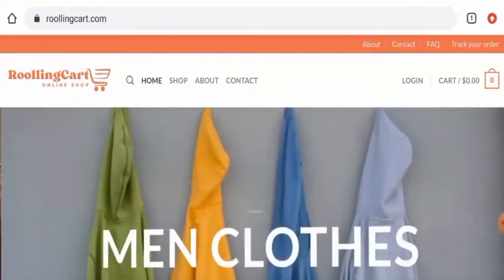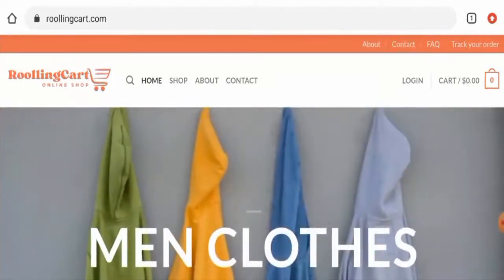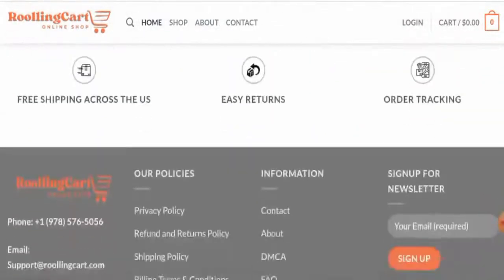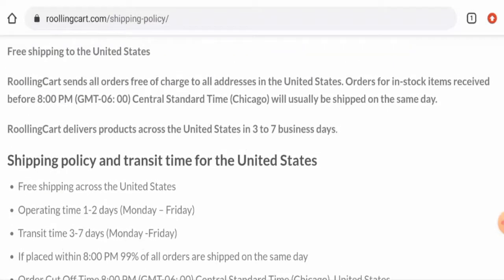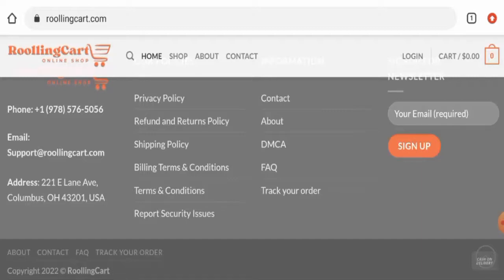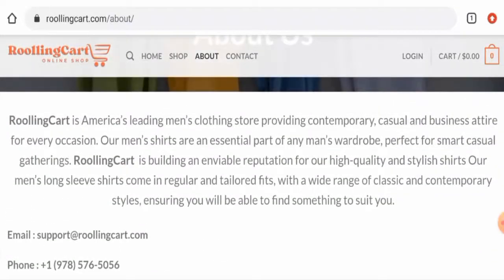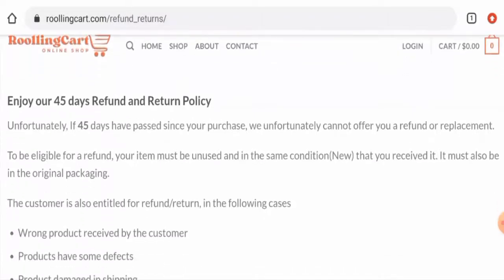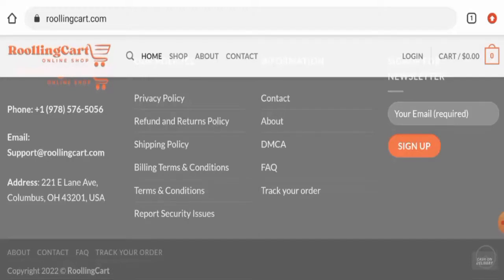Roollingcart Reviews (Aug 2022) - Is This A Legit Or A Scam Site? Find Out! | Scam Inspecter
Do you want to know about Roollingcart Reviews?  Watch this video till end because in this video you will get to know about the legitimacy of the site.

Address: 221 E Lane Ave, Columbus, OH 43201, USA

Scam Inspecter